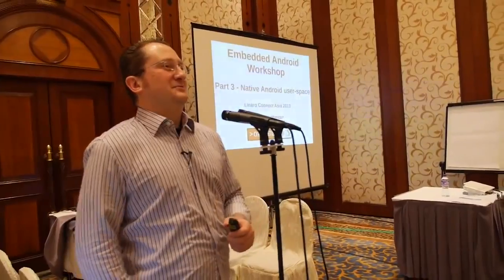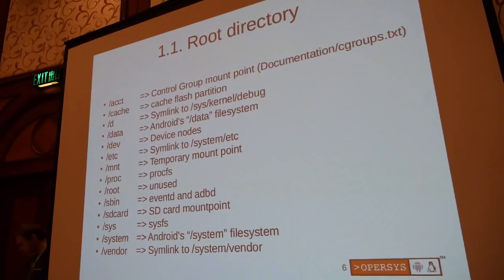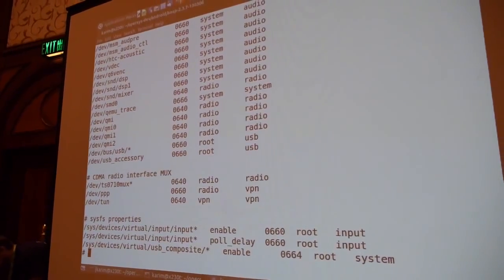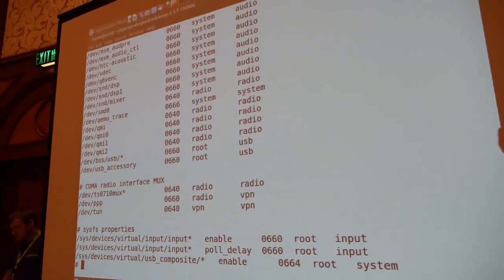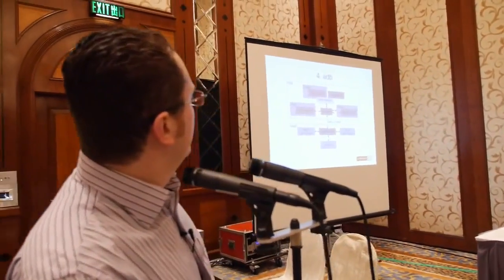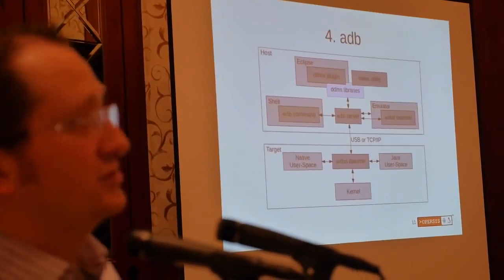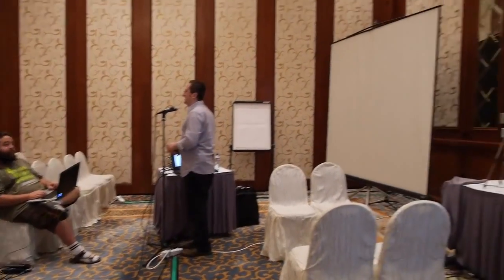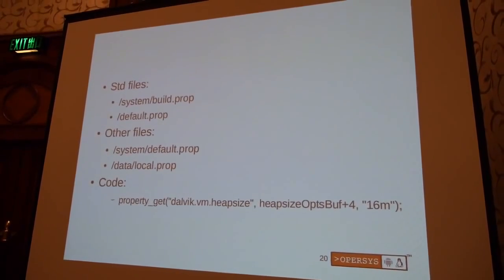Karim Yaghmour Presents Embedded Android #3 Native Android user space lHeMfFAFI I